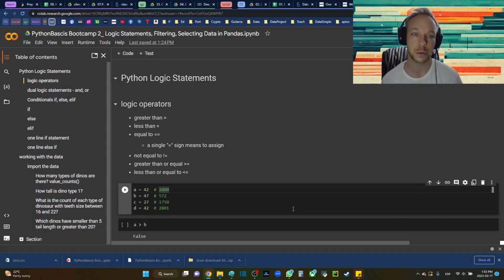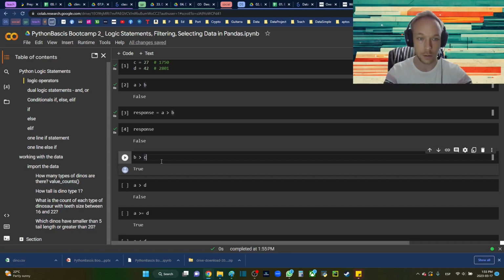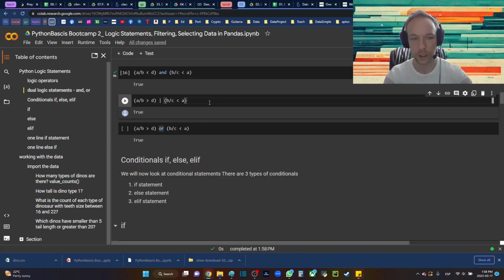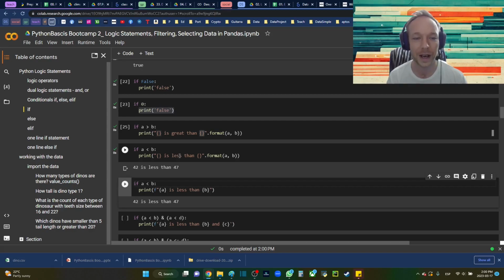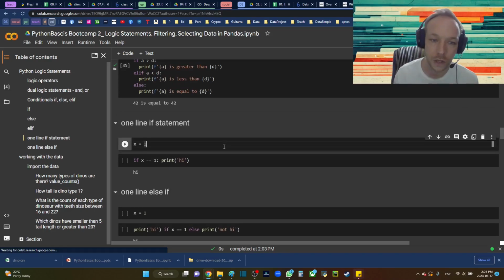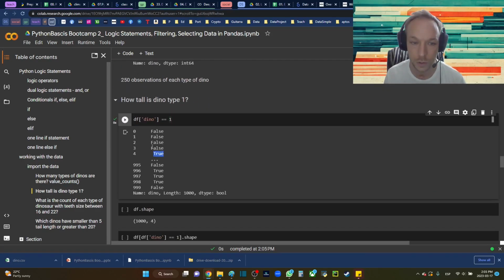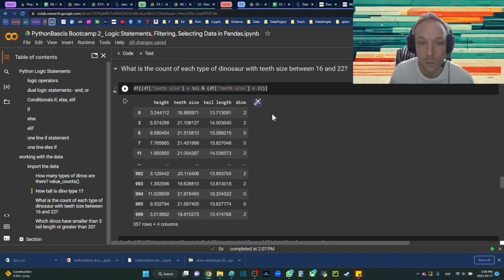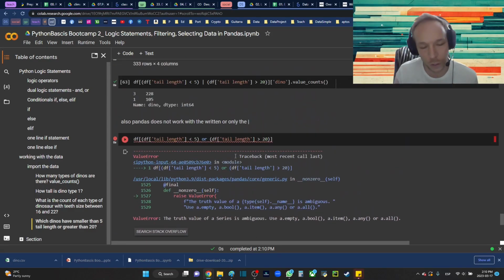python data basics class 2 part 5 logical indexing in pandas python free code walkthrough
Logical indexing in Python is incredibly useful as it allows one to section out data and complete analysis or perform preprocessing techniques only on a subsection of data.  Logical Indexing in Python would allow us to isolate and only analyze people from one gender or from a certain city.  We can also use logical indexing in Pandas to select only those observations that are above or below a set point in a continuous variable.  Going a step further with dual logical indexing we can filter only those observations that met both of those requires using and statement and that meet any requirement using or statement in Python with Pandas.  Follow along with the free to use Python Colab on Logical Statements.